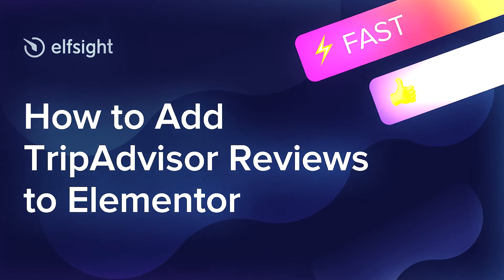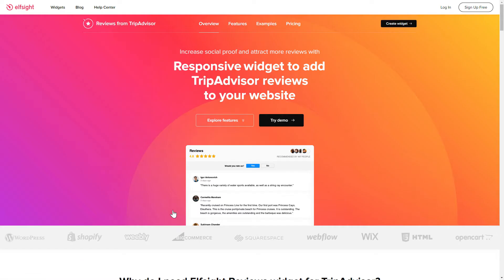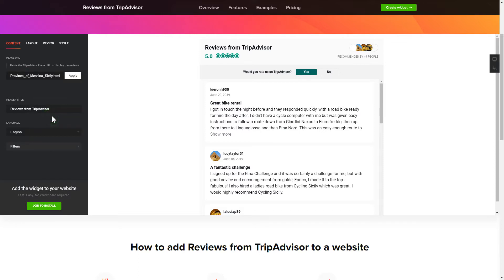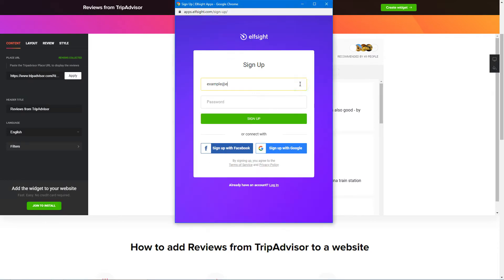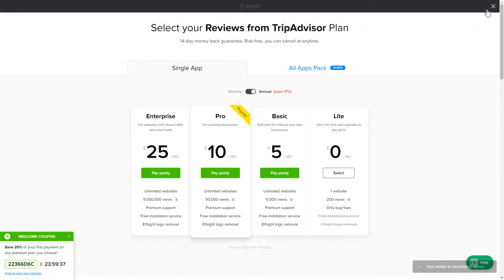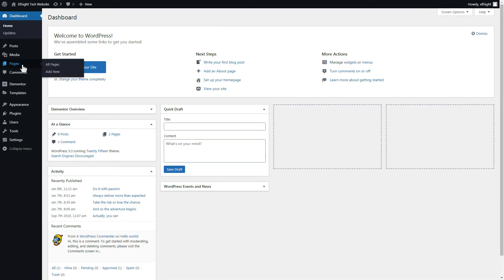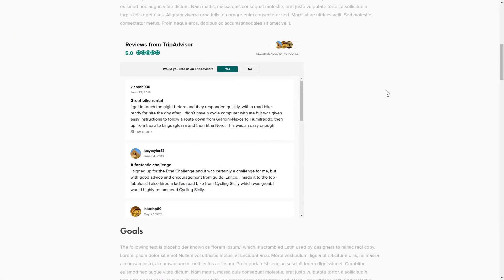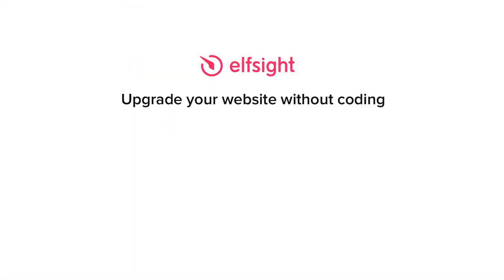How to Embed Tripadvisor Reviews Widget on Elementor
Add Elementor Tripadvisor widget to website in less than 2 minutes -

Display Tripadvisor reviews and engage people to leave new ones. Grow social trust, receive even more positive reviews, and multiply sales.

• Filter out reviews and display only positive or the most relevant ones.
• Demonstrate the total star rating of your hostel, hotel, bed and breakfast, or restaurant in the header.
• Generate an active review-request button to get new testimonials.
• Apply various styling options to create a marvellous look for the widget.

How to add Tripadvisor Reviews on Elementor website?

To add our plugin, view all the actions from the detailed tutorial below:

1. Set up and customize the widget;
2. Copy an installation code from the notification;
3. Insert the received code on the site.

You can read how to embed Elementor Tripadvisor rating plugin by clicking this link -

Best Tripadvisor widget integration examples:

Example 1: Review Request - sample in complementary Tripadvisor colors, with an active Review Request button and an advantageous header.
Example 2: List - a plain list that will flawlessly fill all the spare space on the page.
Example 3: Masonry - a group of comments arranged according to their length.

That’s how easy it is to insert a Tripadvisor rating plugin to Elementor! If you wish to learn more about configs, features, and widget templates, you can contact our skilled Support specialists. They’ll be delighted to help you!